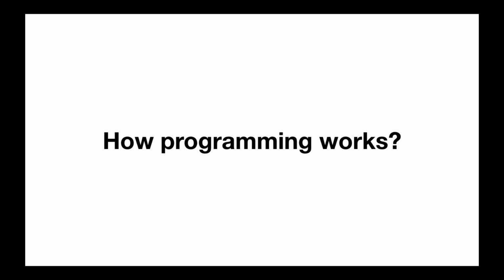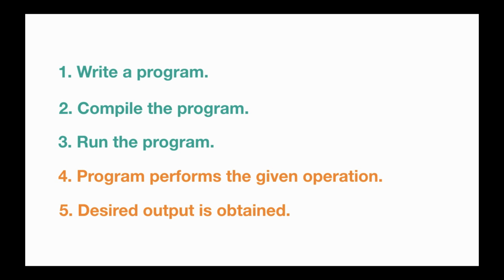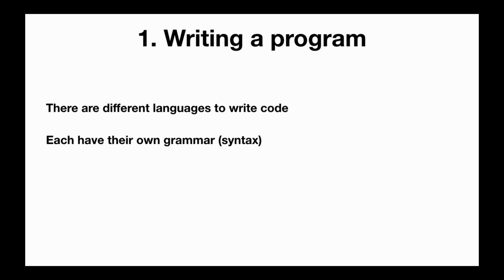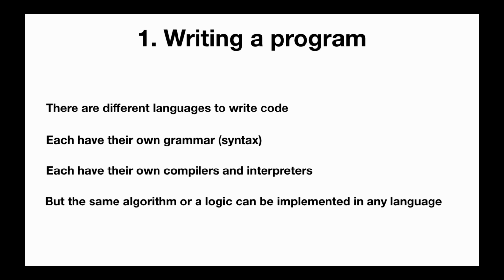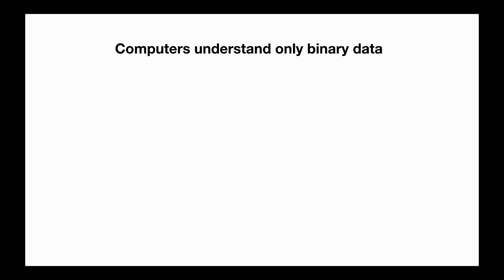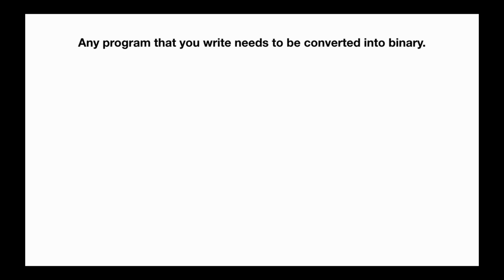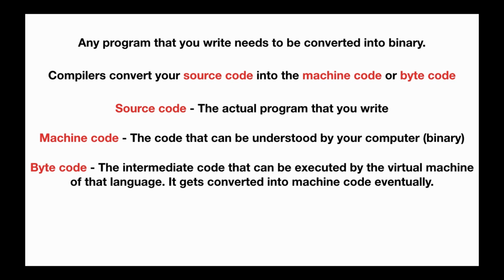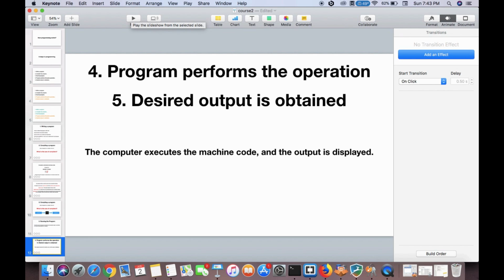PFB #2 - How Programming Works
How do programming languages work?

Watch this course on my website for more written explanation, and extras